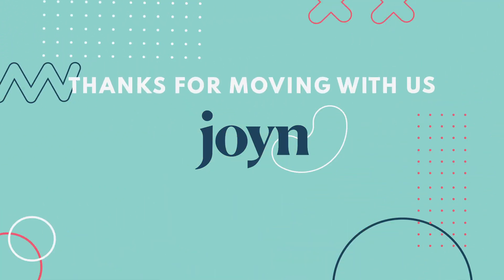31 Minute Restore & Repair | Jessica Rihal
This restorative/yin style class will move us through a series of supported supine and seated postures with an extra long hold allowing you to rest, restore, and revitalize your body.

Class Type: yoga
Intensity: low

Who's Jessica?
Jessica (she/her) is our resident yoga instructor. She invites you to joyn in by bringing all level flows and gentle Vinyasa magic right to your home practice space! Jessica welcomes us to move with the breath as we explore our bodies on the mat.

Where can I find Jessica?

PHYSICAL ACTIVITY
This video may include content promoting physical activity, nutrition, or general wellness. They are for your informational purposes only and are not intended as medical advice or services, or for diagnostic or treatment purposes.
• Consider the risks involved and consult with your medical professional before engaging in any physical activity.
• Never disregard professional medical advice or delay in seeking it because of something you have viewed in this content.

PARTNERS ON JOYN YOUTUBE
From time to time, JOYN may link to or partner with third-party websites, social media platforms, mobile apps, and other products and services (“Third Parties”). You may be able to connect with these Third Parties through the Joyn YouTube Platform, but this does not mean Joyn endorses, monitors or has any control over these Third Parties or their activities, which are subject to separate terms of use and privacy policies. Joyn is not responsible for the content, policies, or activities of Third Parties and you interact with Third Parties at your own risk.